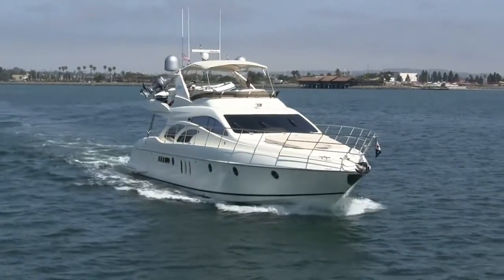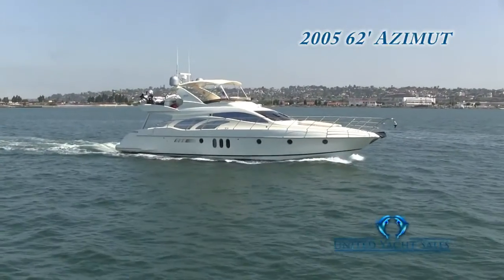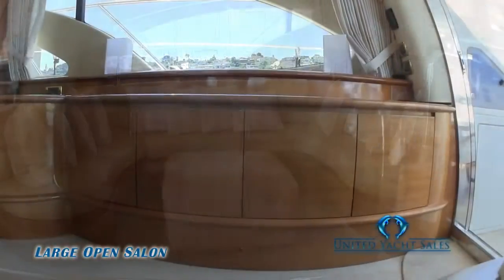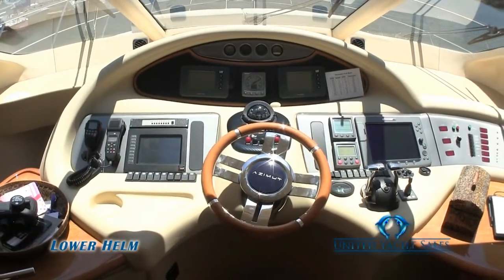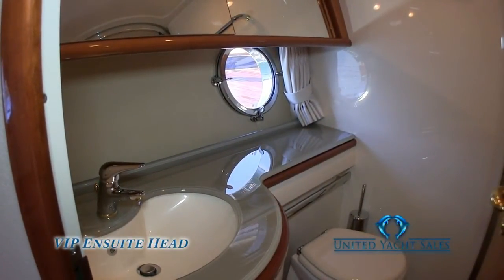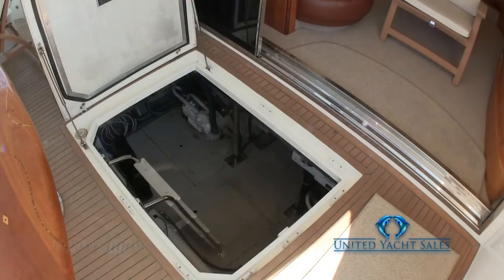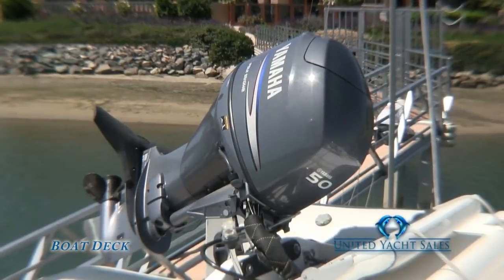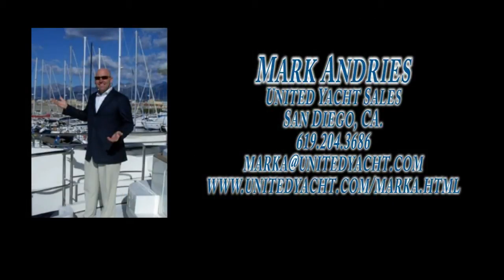2005 62' Azimut in San Diego version 2